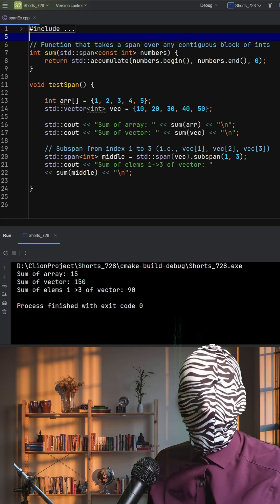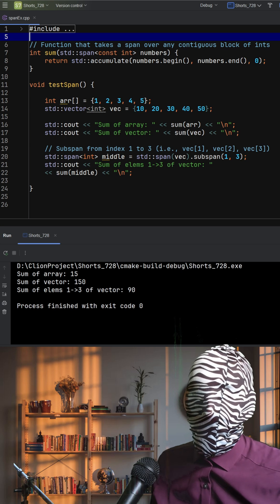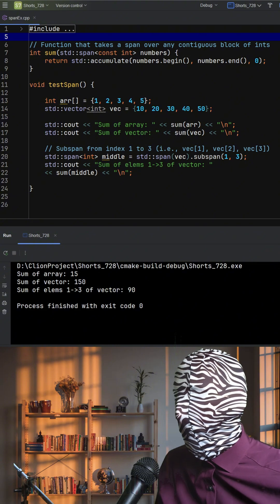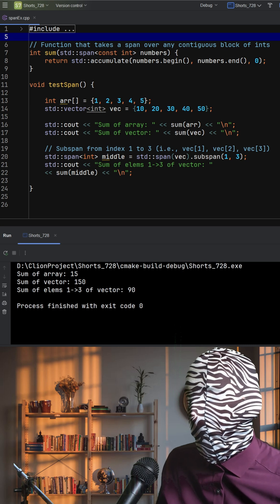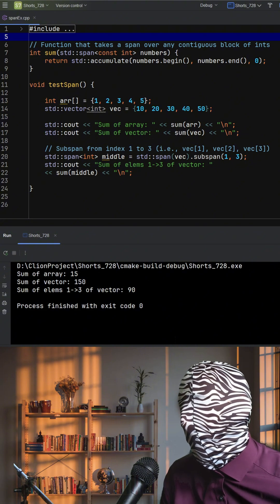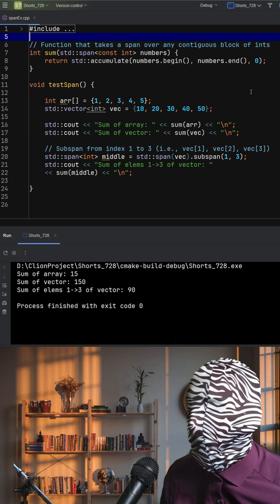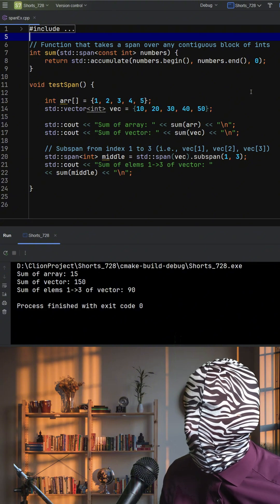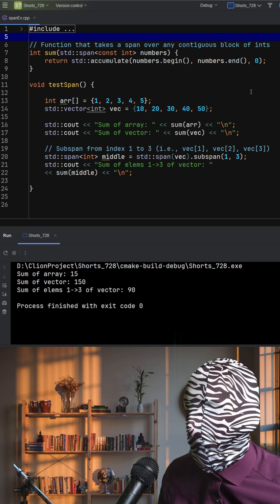Span simplifies C++ code: Why use it over raw pointers?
Ever wish C++ had a clean way to handle both arrays and vectors without making copies? In this video, we explore std::span—a powerful view type introduced in C++20. You’ll learn how to write cleaner, safer functions by accepting spans instead of specific containers, and see how to create subviews effortlessly. Whether you're slicing arrays or avoiding extra allocations, std::span makes modern C++ more expressive and efficient.